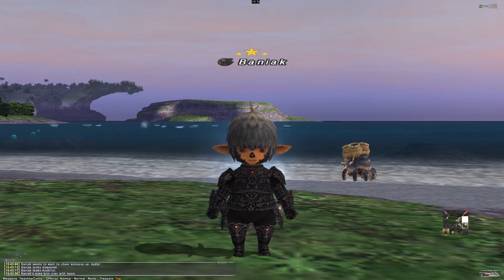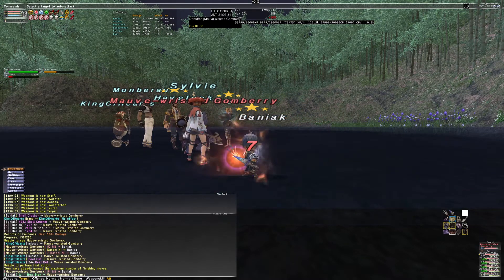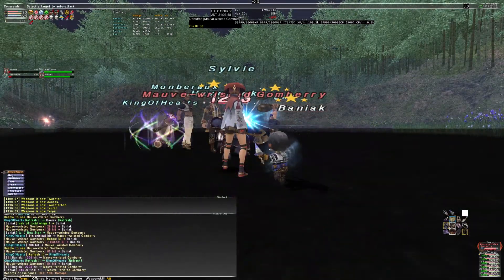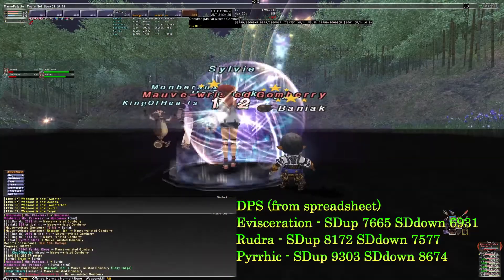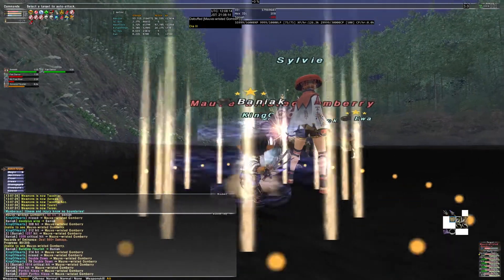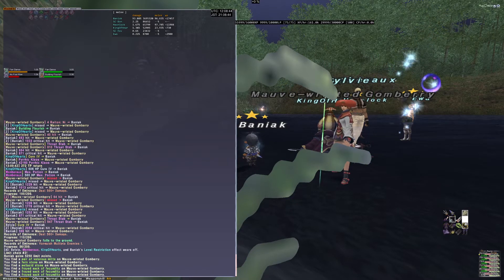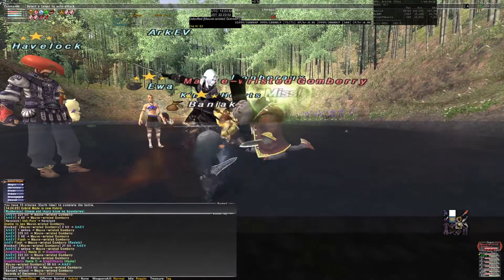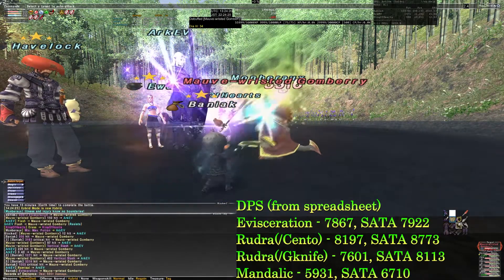FFXI - Odyssey Sets #1 - Gleti's Armor Set for THF and DNC (REUPLOAD)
Reuploading, because I missed big flaw in THF's sheet that completely changes the situation with Mandau. I AM REALLY SORRY FOR THIS :(

All visual and music in this video comes from game Final Fantasy XI by Square Enix